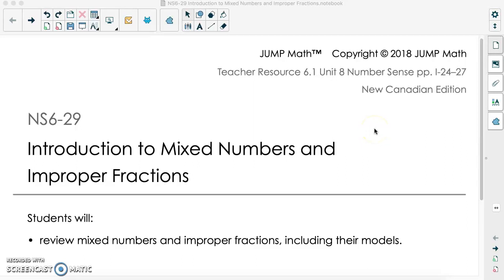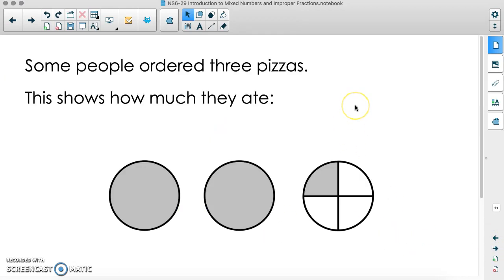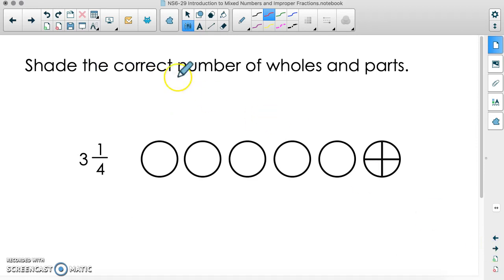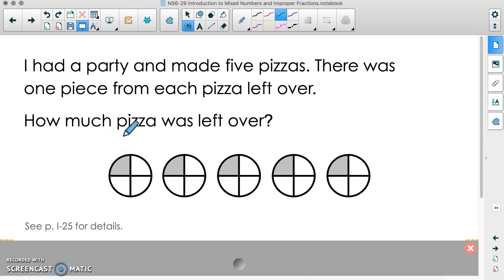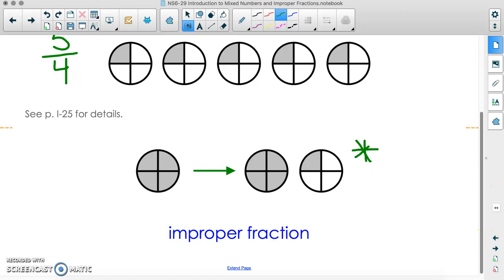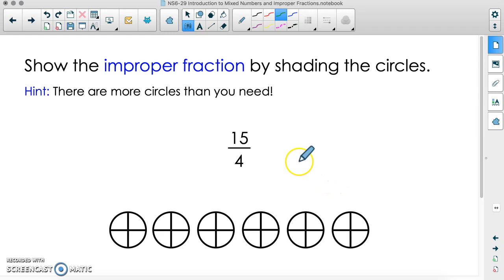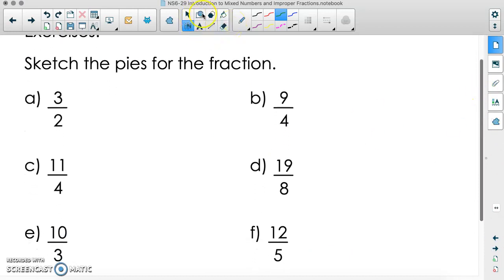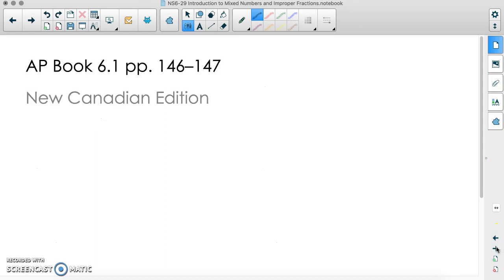NS6-29 Intro to Mixed Numbers & Improper Fractions